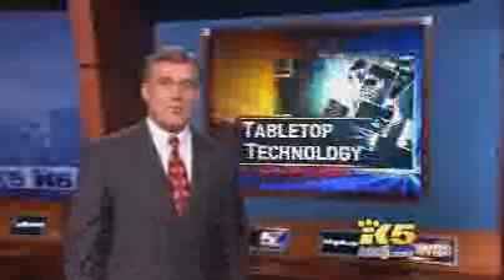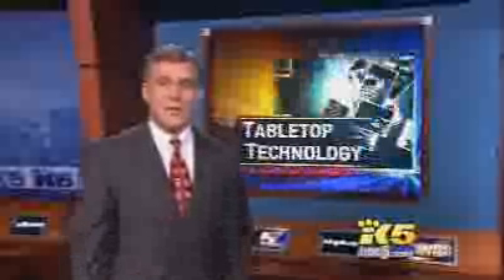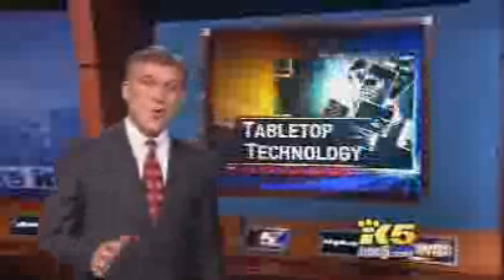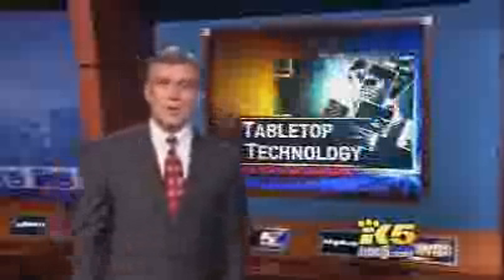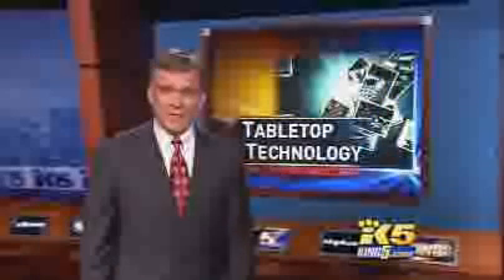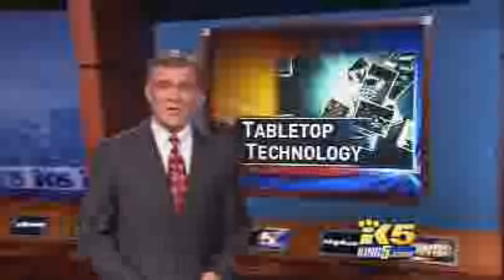2008January9 Future Consumer Tabletop Technology - Microsoft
2008 January 9 Future in Consumer TableTop Technology by Microsoft